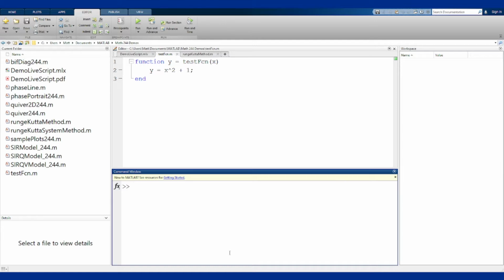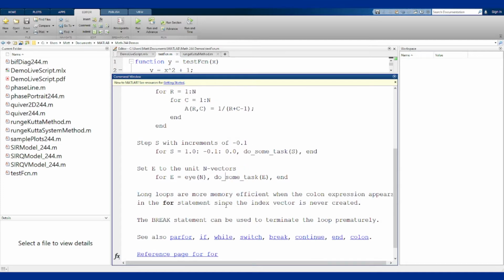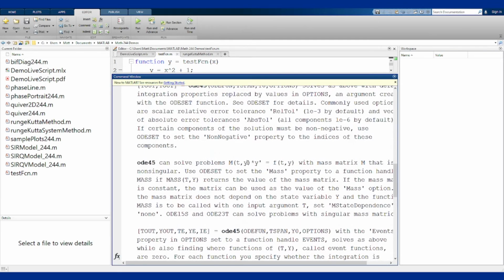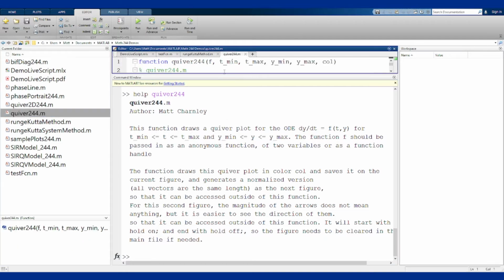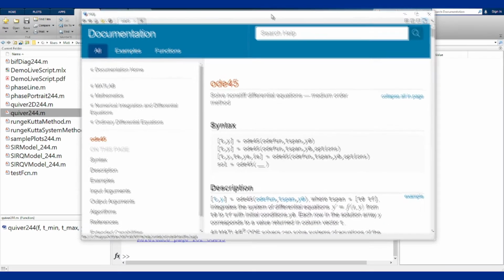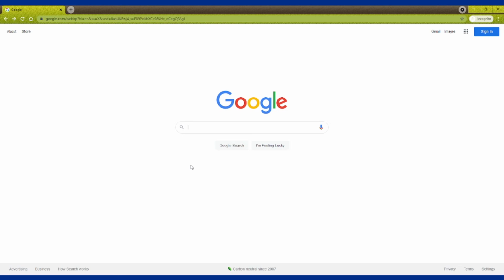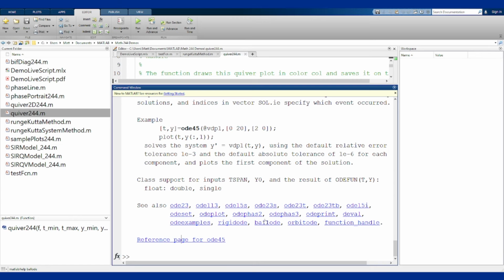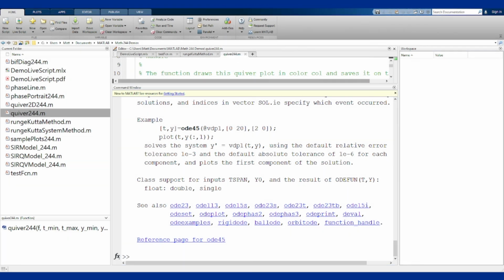Matlab Review 6 - Help and Documentation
This video provides a discussion of the help function within Matlab as well as how to access the documentation in order to find solutions to issues that arise when coding.

These videos were designed for Math 244 (Differential Equations) at Rutgers University.